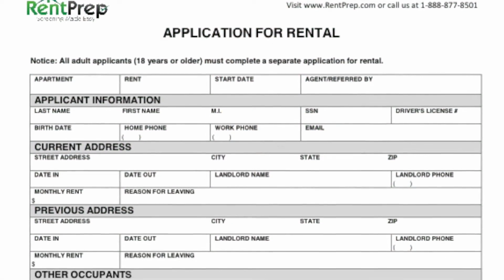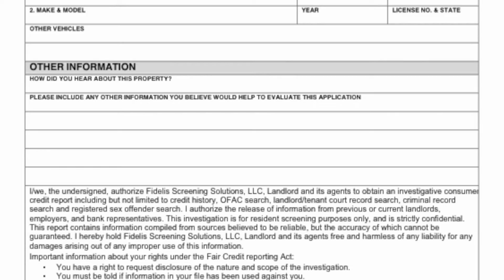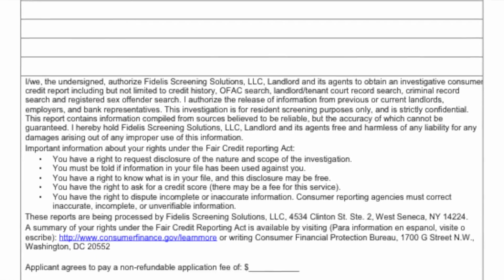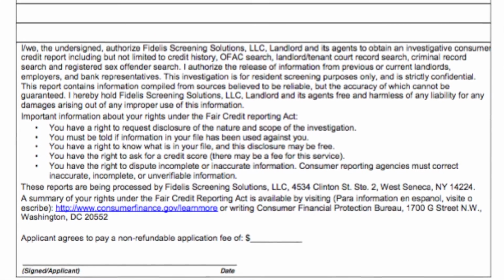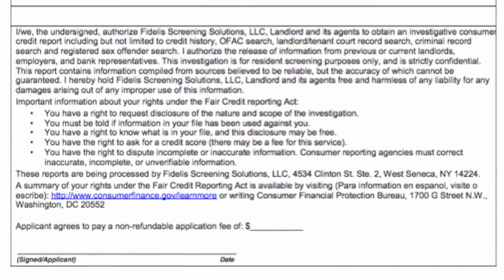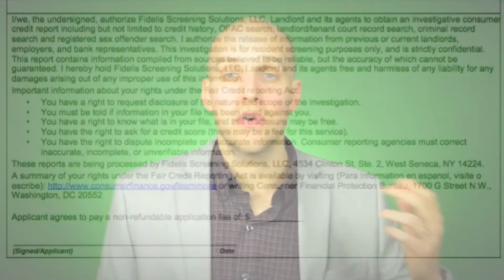North Carolina Tenant Screening Services | RentPrep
North Carolina Tenant Screening Services

In this video we talk about some tips and advice when screening tenants in the state of North Carolina.

Tenant Screening Charlotte NC
Tenant Screening Raleigh NC
Tenant Screening Greensboro
Tenant Screening Winston-Salem North Carolina
Tenant Screening Durham NC